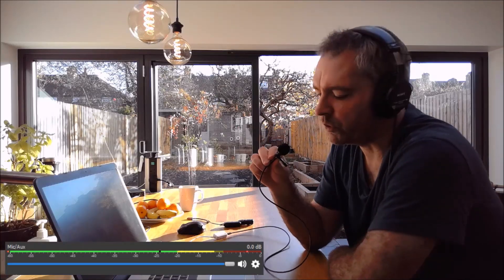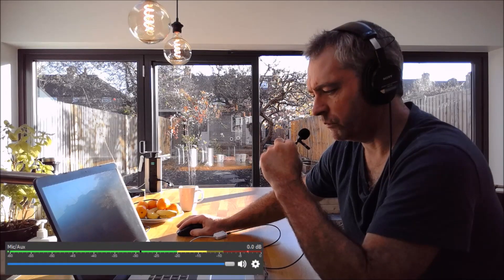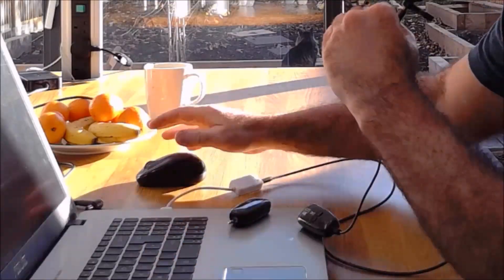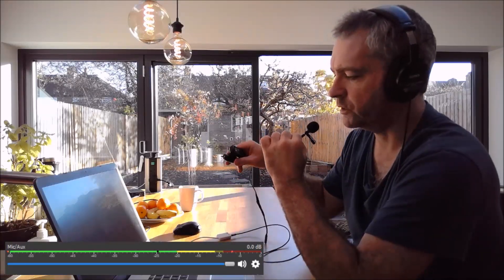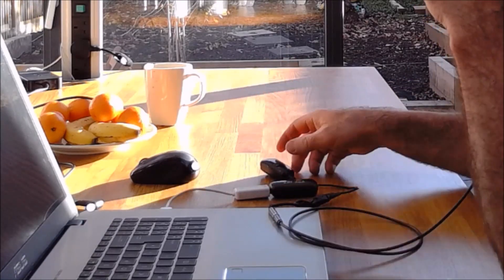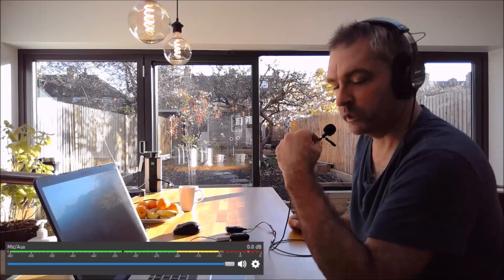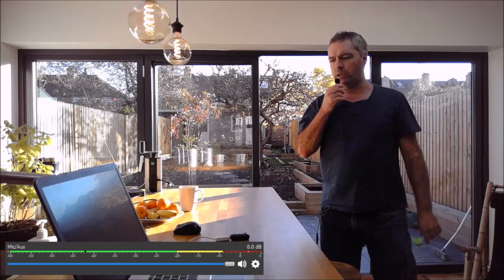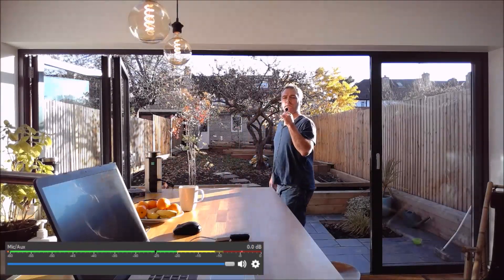Wired Mic Versus 2.4g Wireless Microphone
Comparing the same microphone either connected to the sound card via a wire, or connected via the wireless 2.4ghz transmitter and receiver. The wireless transmitter converts the sound to 16bit before transmission so the sound appears to sound less rounded and tinny to me.

* Clip on Microphone, 3.5mm Lavalier Lapel Condenser Microphone Hypercardioid Mic for Smartphones, PC, Camera

* Wireless Lavalier Microphone System 2.4G Condenser Microphone with Transmitter and Receiver

* 3.5mm Mini Jack Mono 2-Pole Female Inline Socket Solder Cable Connector

* USB Audio Adapter Plug & Play

I removed the original mic from the wireless receiver, and replaced it with a female jack, so that I could replace it with the better microphone piece. This also allowed me to connect the same mic directly to the PC using a wire instead of the transmitter/receiver.
On my PC I used a USB Sound card. This is optional but in my case it works better than the onboard sound card.